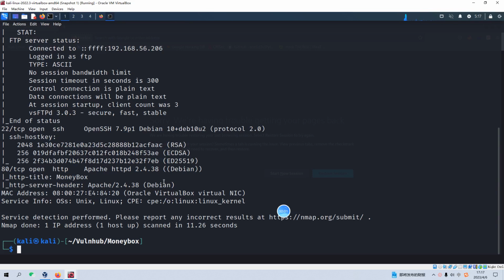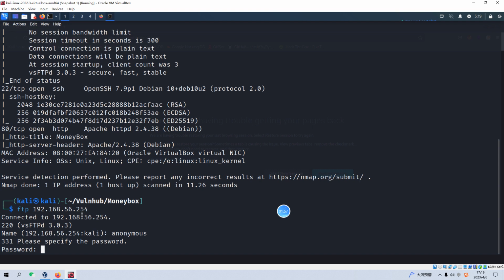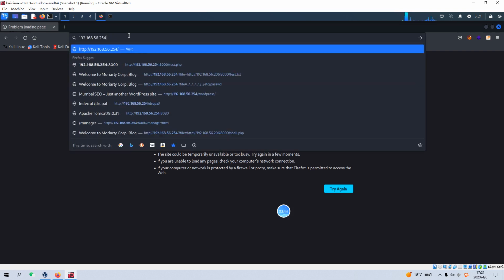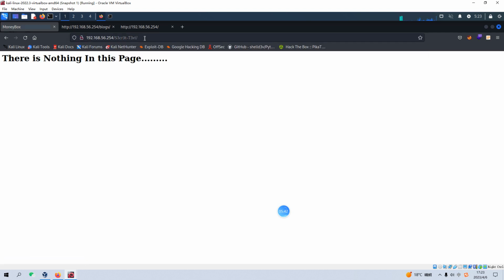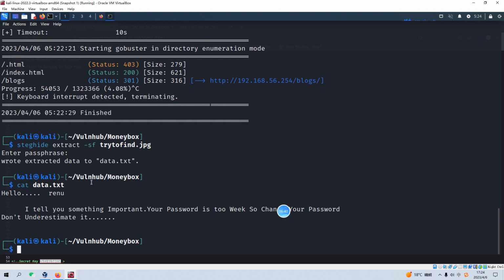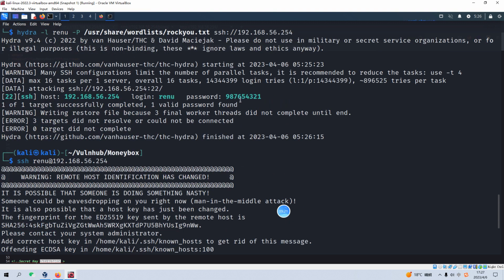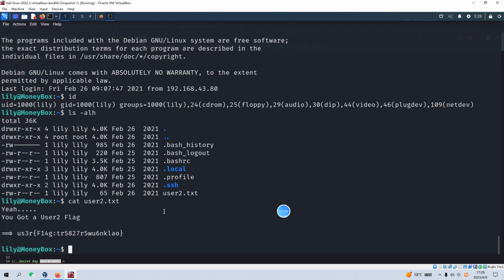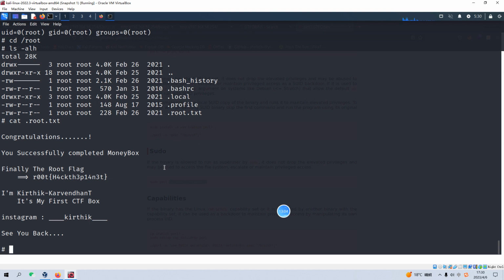Cyber Security | Ethical Hacking | Pentesting Lab | Vulnhub | Walkthrough | moneybox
Virtual Machine Name: MoneyBox: 1